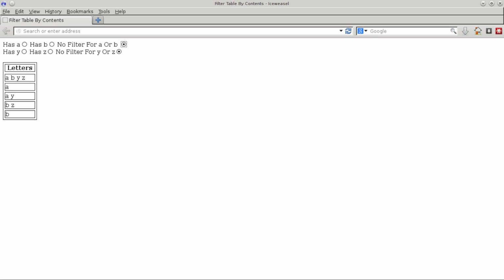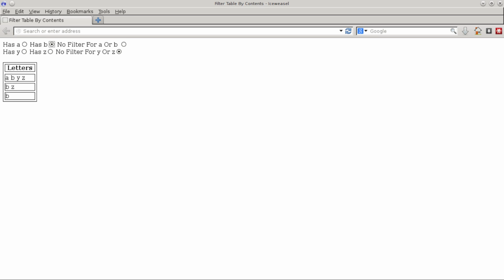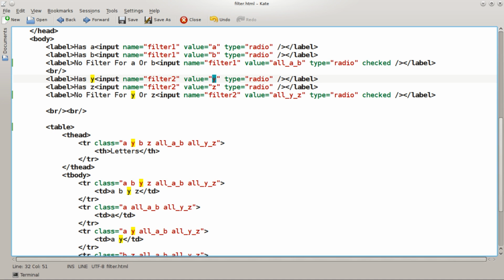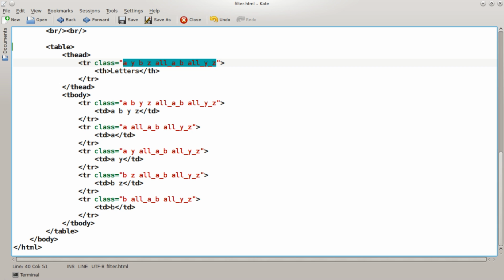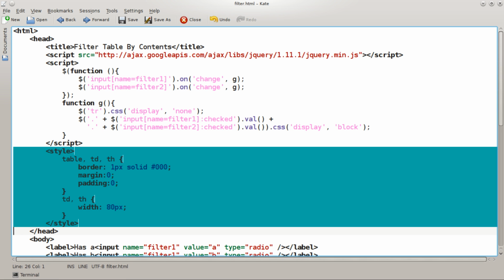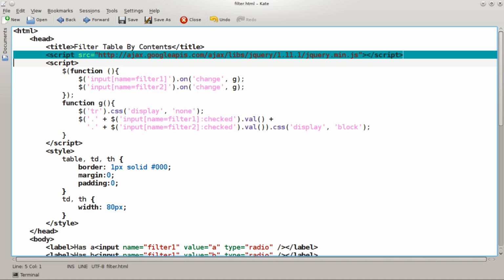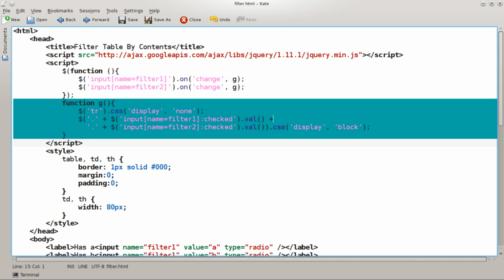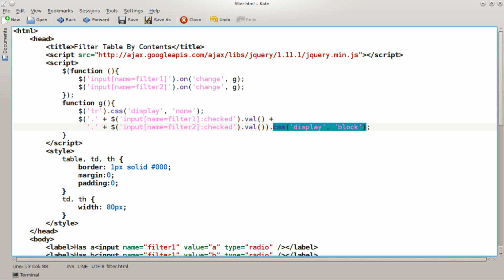Filter Rows in an HTML Table with JQuery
Demonstration of how to make certain rows in a table appear and disappear based on their contents. Video contains English audio.